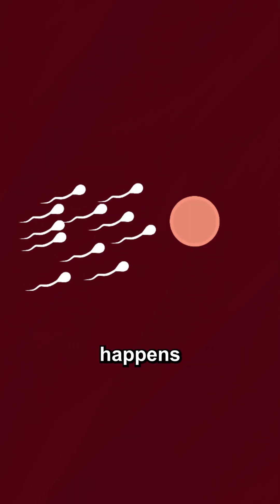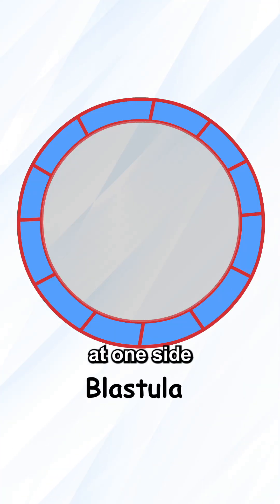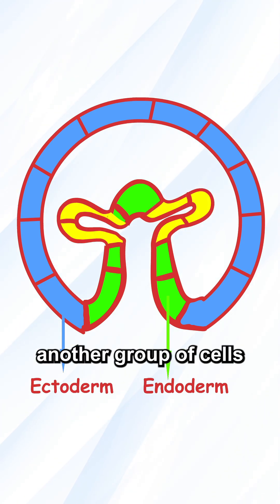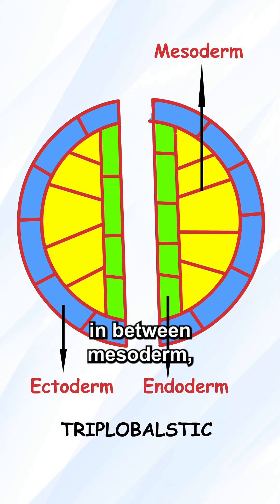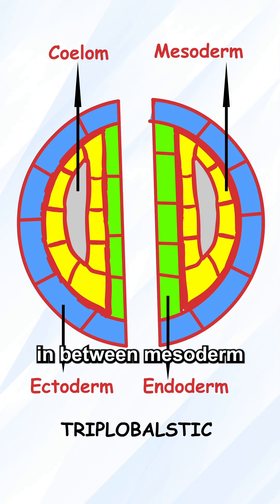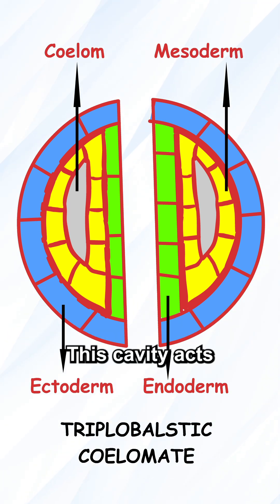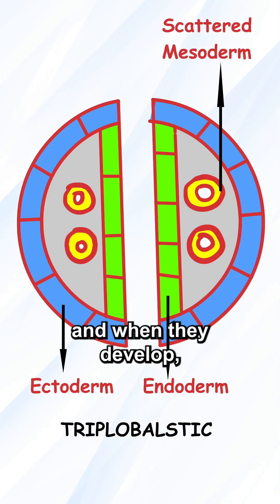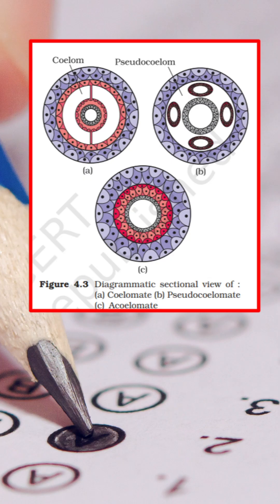Coelom Formation and Types | Animal kingdom | NCERT NEET Biology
This video explains coelom formation and types in Animal Kingdom chapter of 11th NCERT NEET Biology